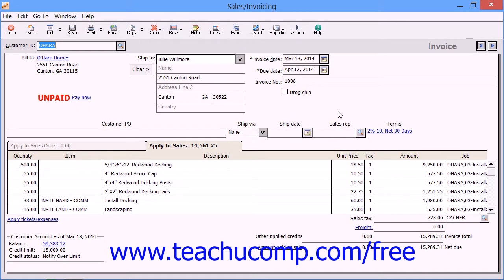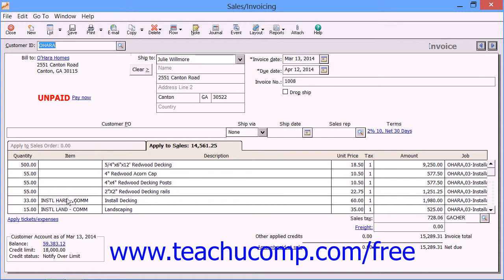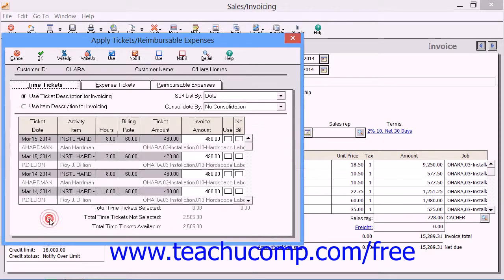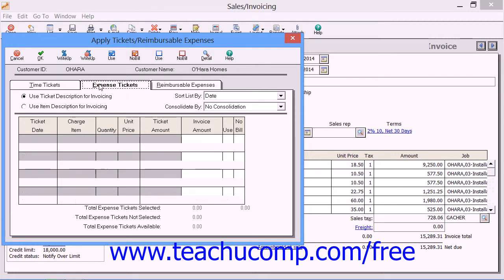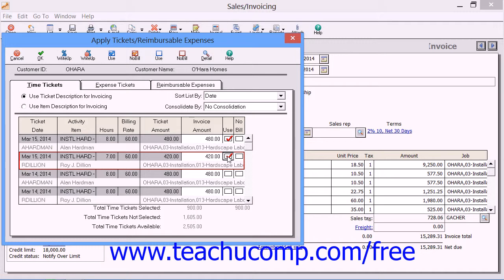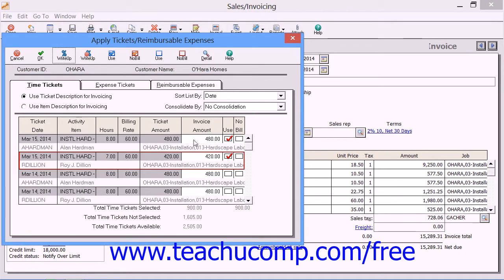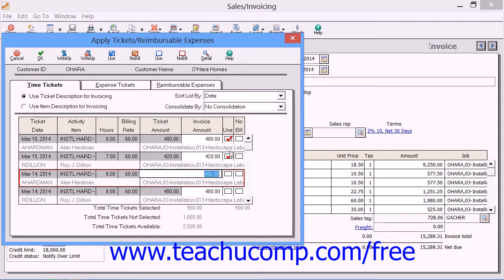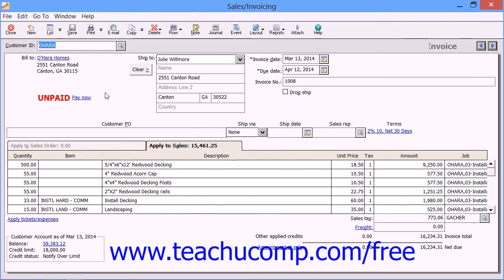Sage 50 2014 Tutorial Billing Time and Expense Tickets Sage Training Lesson 12.6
Learn about billing time and expense tickets in Sage 50 A clip from Mastering Sage 50 Made Easy v. 2014. - the most comprehensive Sage 50 tutorial available. Visit us today!